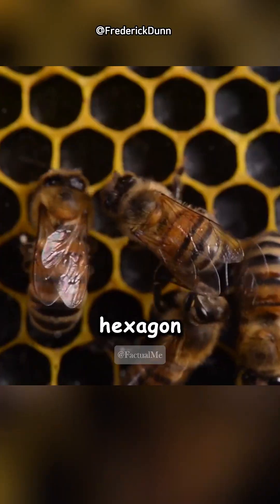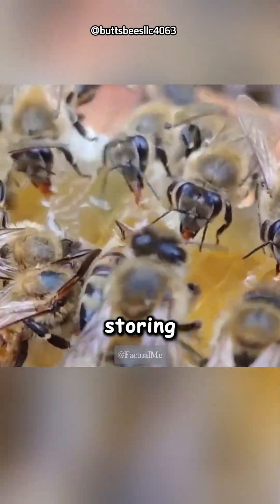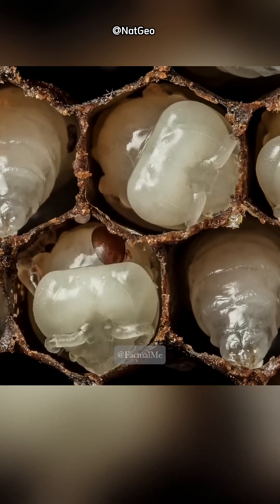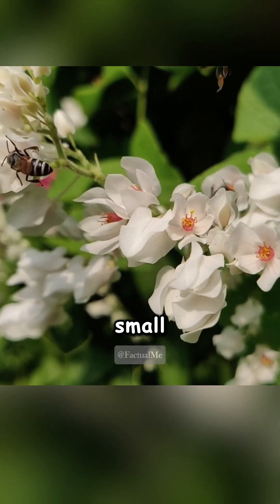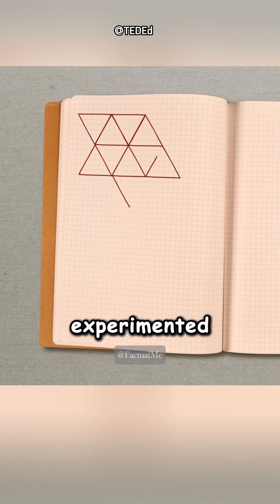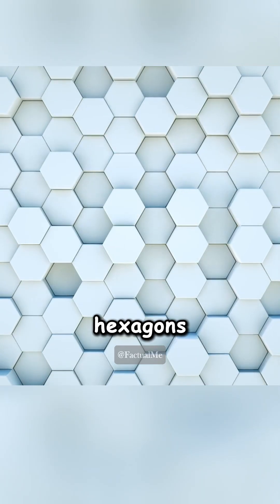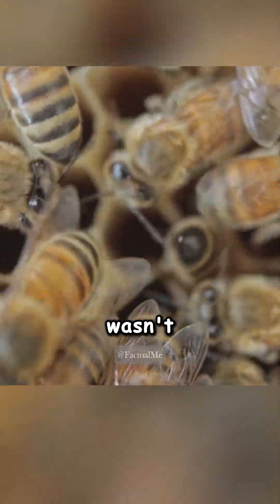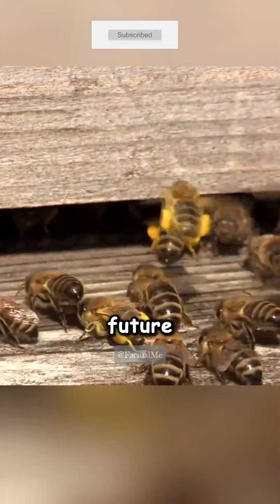Why Are All Bee Hives Hexagons? 🤔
Whether you're a history buff, a science enthusiast, or just someone with a curious mind, our channel is a treasure trove of wisdom waiting to be explored.